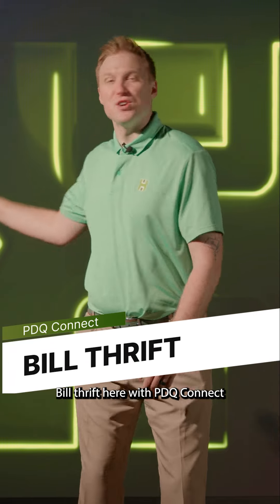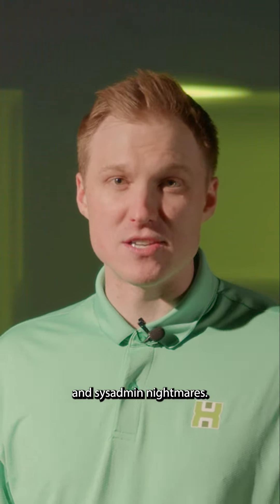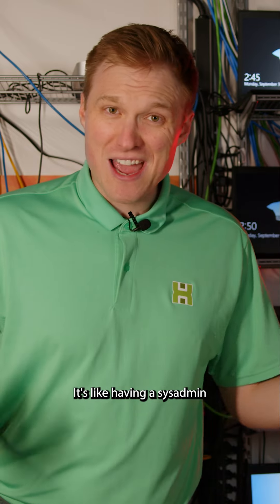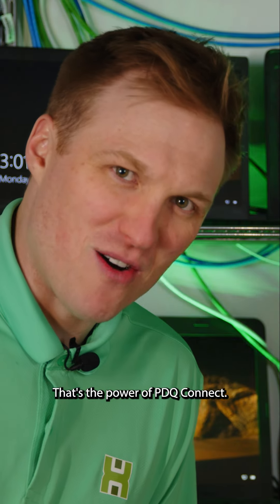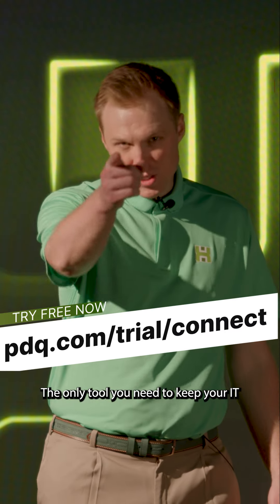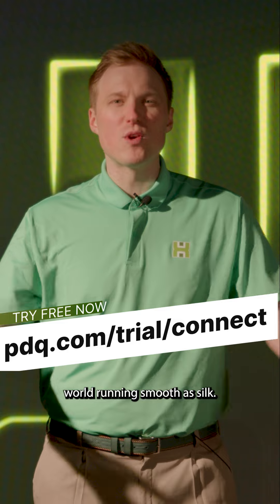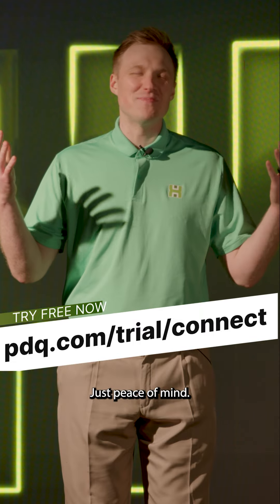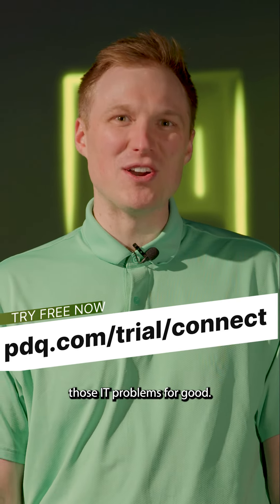Stop the FLOOD of Vulnerabilities with PDQ Connect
Save time with automated deployments, prebuilt + custom packages, and essential inventory tools.

Secure your devices with vulnerability scanning and one-click resolution.

Support your end users with remote desktop capability.